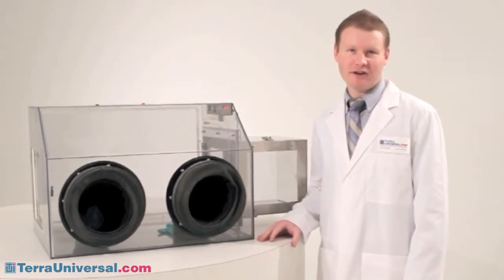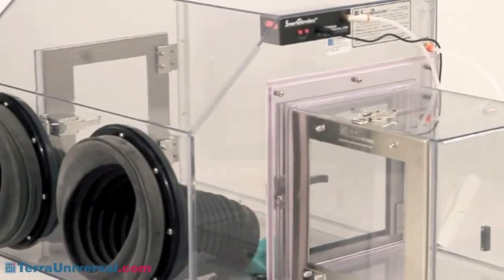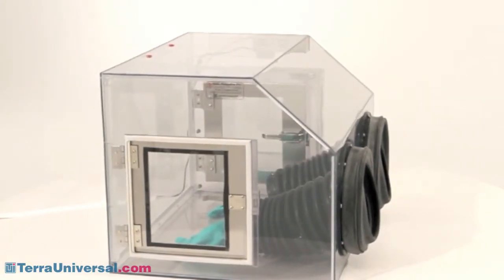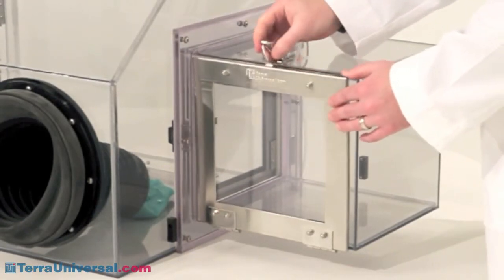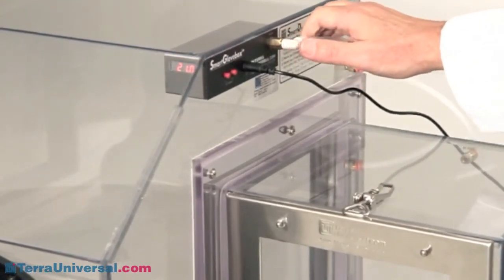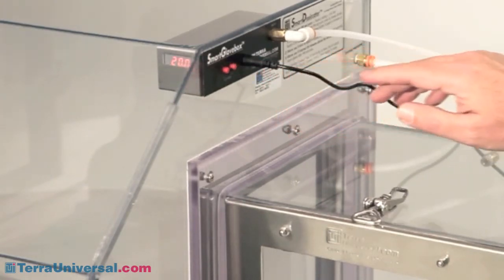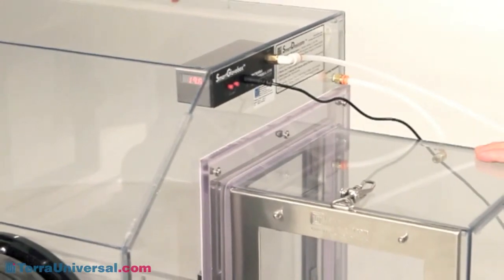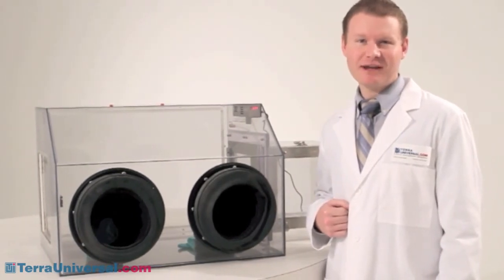SmartGlovebox Controls, Terra Universal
Smart Glovebox Controls
Terra's Smart Glovebox™ automatically maintains a low-humidity environment to protect moisture-sensitive parts. Its quick-response feedback system continuously monitors the chamber's relative humidity level and indicates the measured value on a bright LED display.